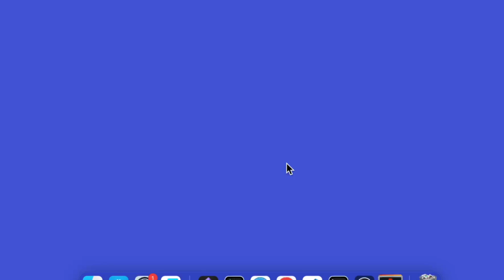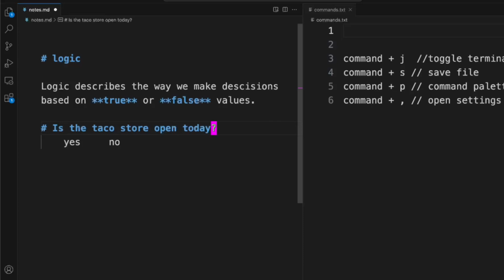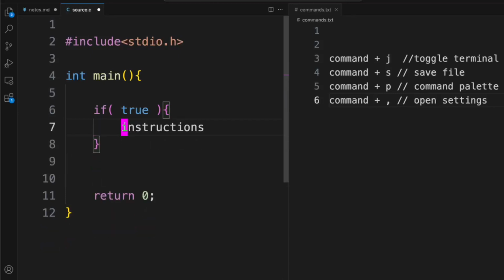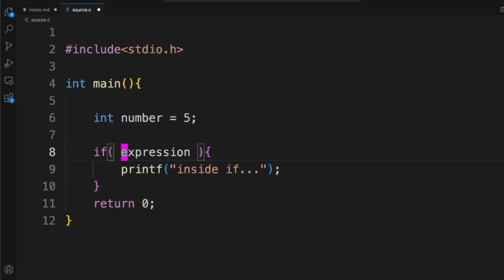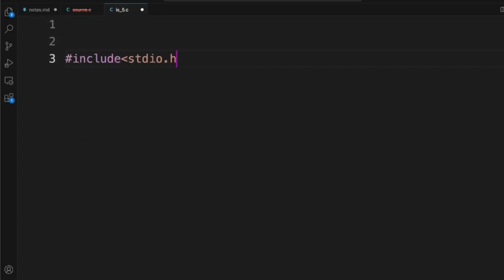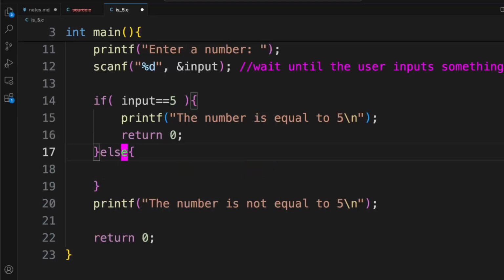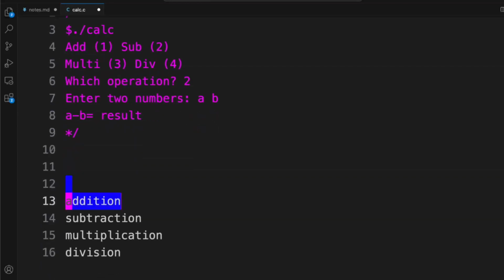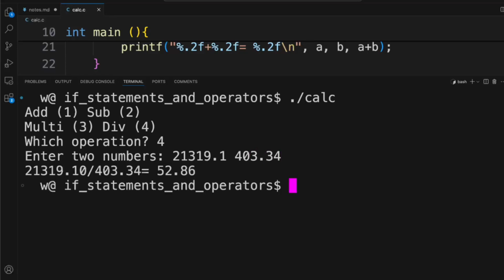If Statements and Operators | 0 to 1 Programming Fundamentals in C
Learn about If Statements and Operators in C programming.

2:54 Vscode commands
6:06 Open a directory in vscode
7:10 Jumping between files in vscode
10:41 Logic
11:13 Taco question?
12:43 Logical statements
13:51 Pairs of outcomes
14:23 Binary
15:10 Conditional execution using logic
16:04 If statements
19:44 Representing notions of 'true' and 'false'
24:55 How to represent conditions
27:39 Expressions
29:32 Operators
31:06 Comparison operators
32:02 Comparing numbers using equality operator
32:19 Equality vs Assignment
33:19 Equality operator | example
37:40 Other comparison operators
37:58 Less than operator | example
39:13 Printing all operators | example
44:03 simple program | is_5.c
44:40 // Using comments
50:04 Using multiple return statements
54:27 Else statements
1:02:23 Simple calculator program | calc.c